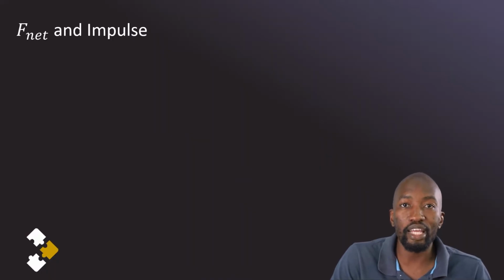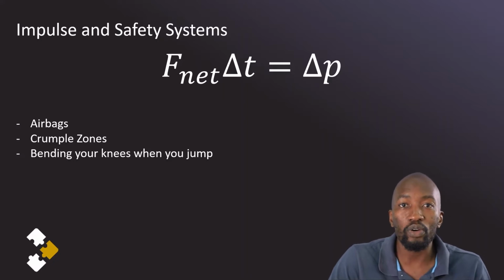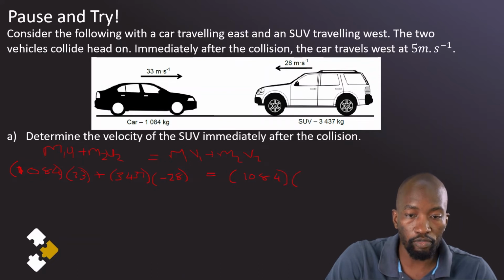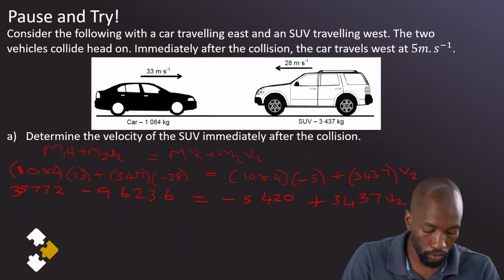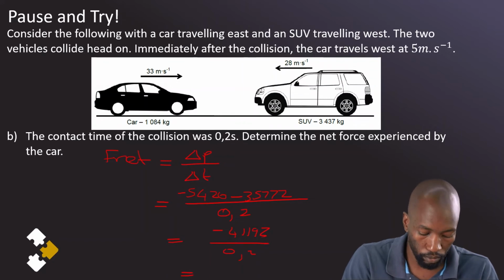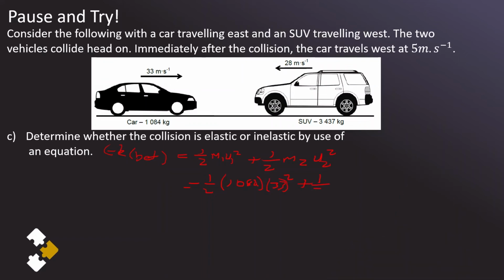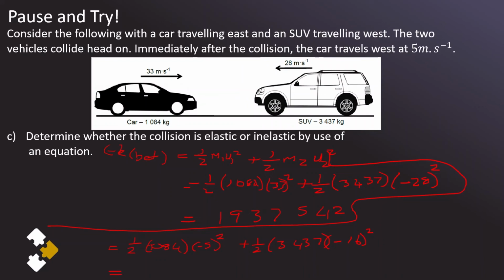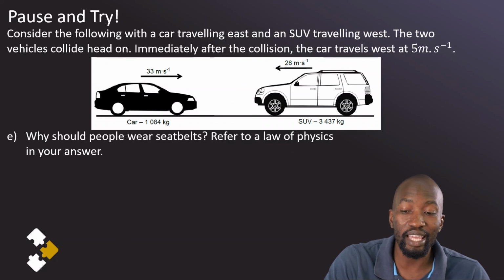Momentum Part 3 - Net Force and Impulse